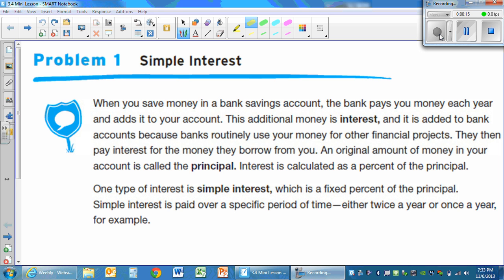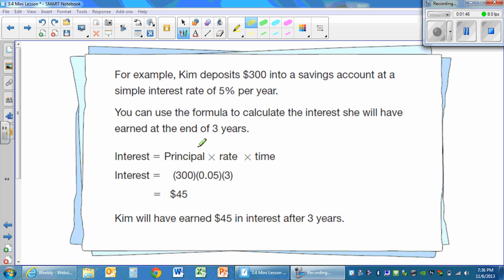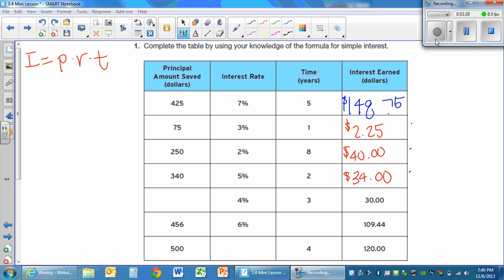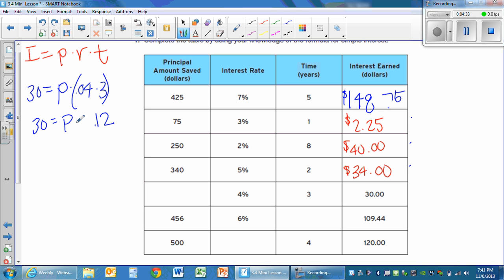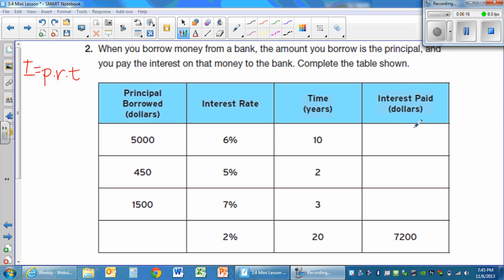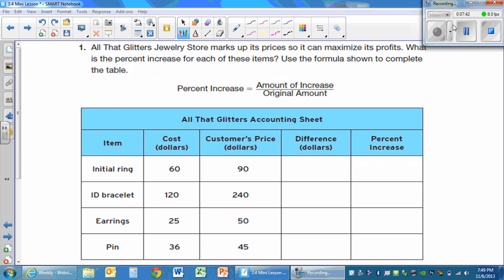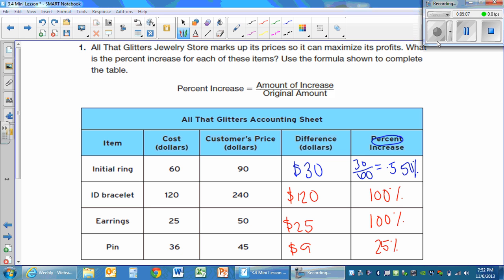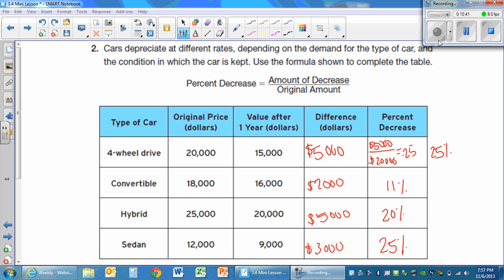3 4 Mini Lesson